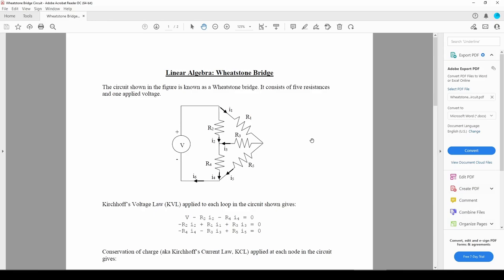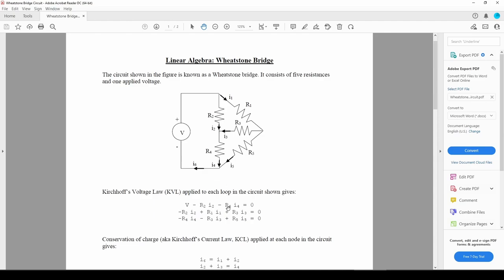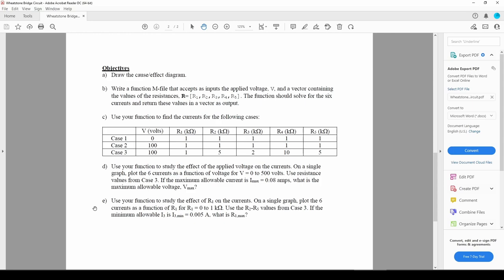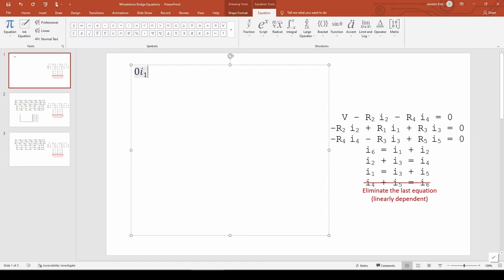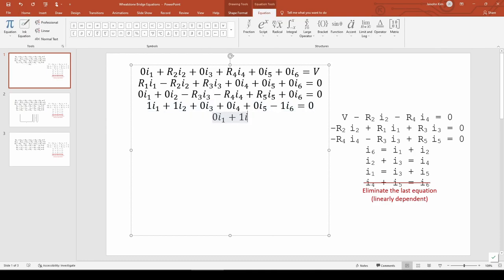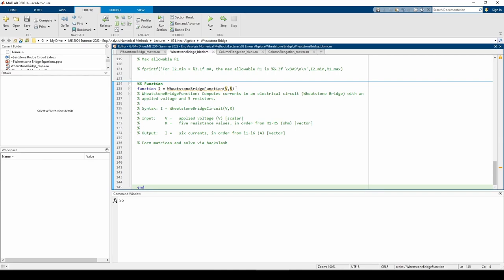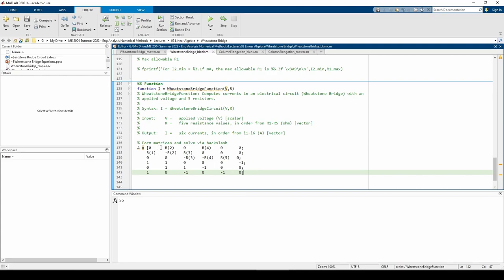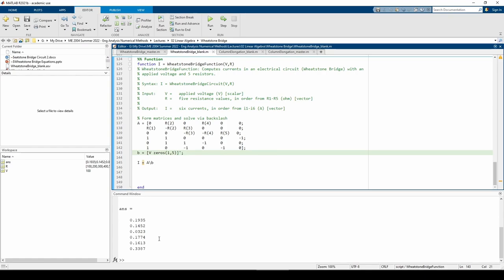Solving a Wheatstone Bridge in MATLAB (1/2)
Virginia Tech ME 2004: Solving a Wheatstone Bridge in MATLAB (1/2)

This is the first of a two-part video sequence dedicated to understanding and solving a Wheatstone Bridge in MATLAB. We take the system of equations comprising the physics of the Wheatstone Bridge and solve them via MATLAB's backslash operator. Then, we perform some parameter studies to enhance our understanding of how the Wheatstone Bridge works.